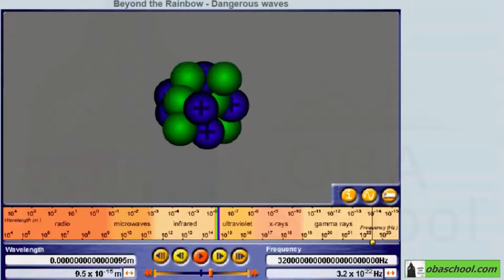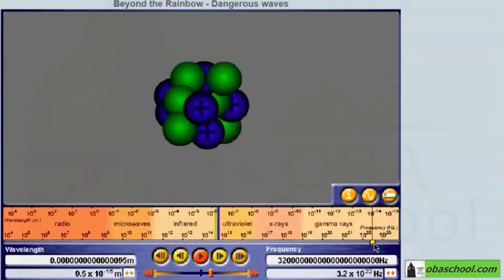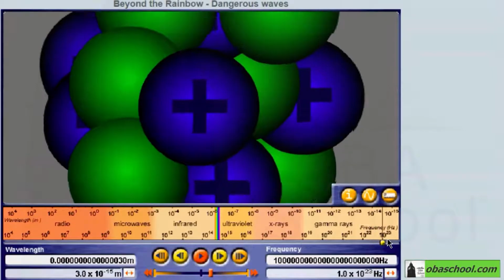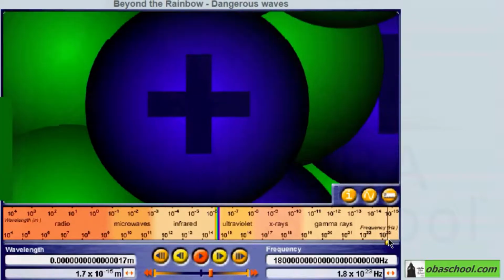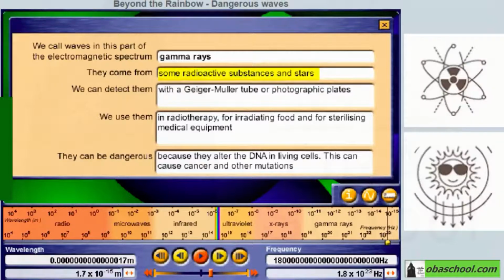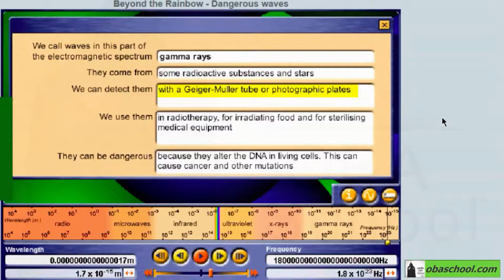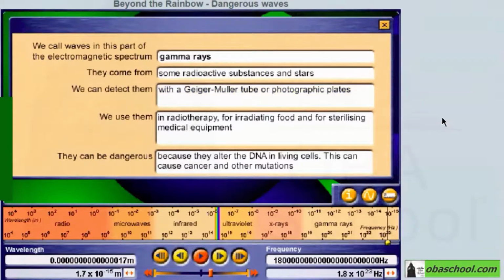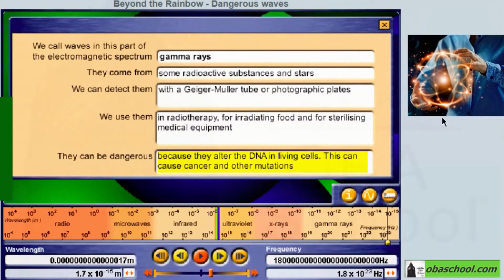Electromagnetic Waves - 1.16 Ultraviolet Waves, X-rays and Gamma Rays -Gamma Waves